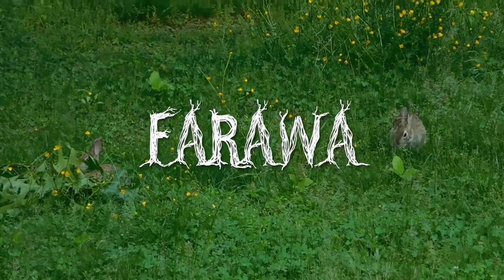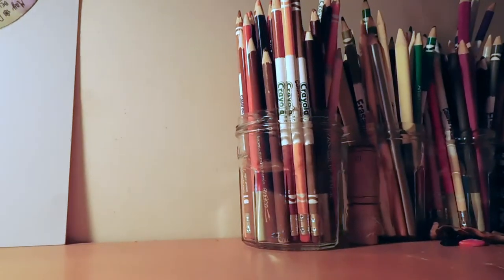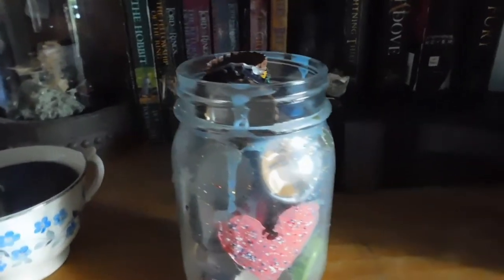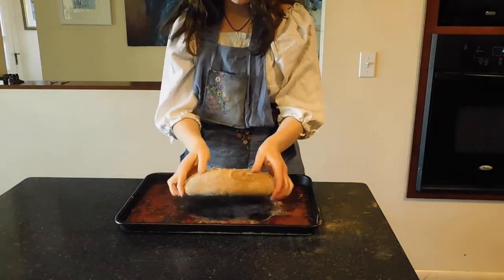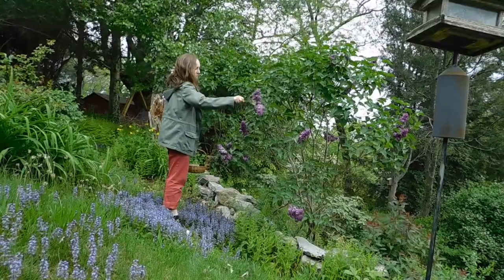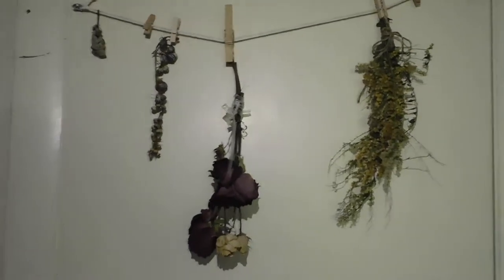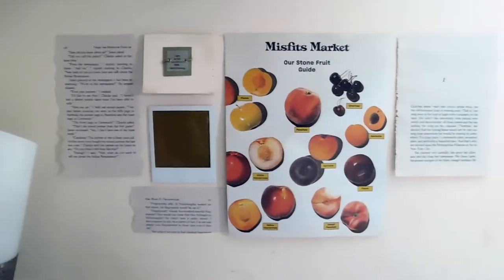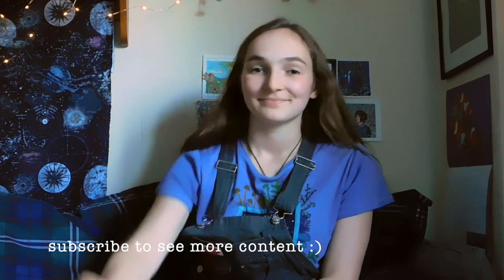Cottagecore on a Budget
The aesthetic of cottagecore has grown even more popular during quarantine - but where to begin? Here are some budget-friendly ways to introduce cottagecore to your life.

~Production~

. Editing software:
iMovie

~Social Media~
the channel's instagram:
farawa.house